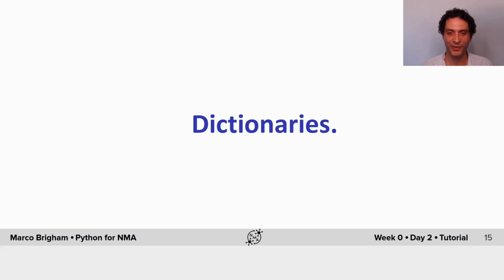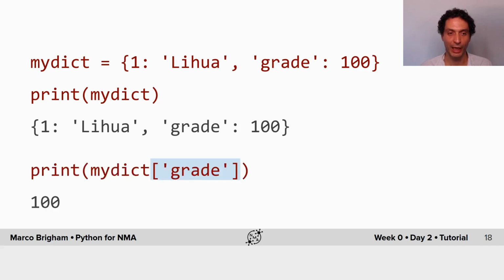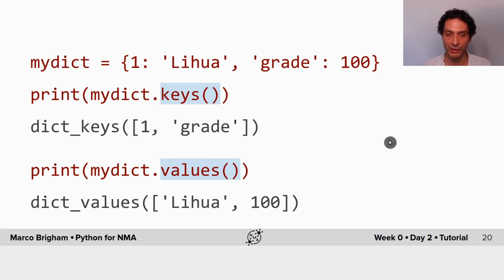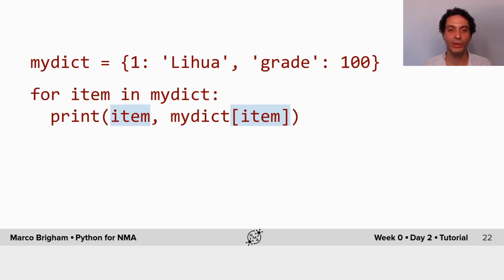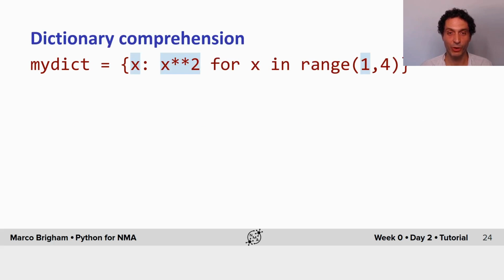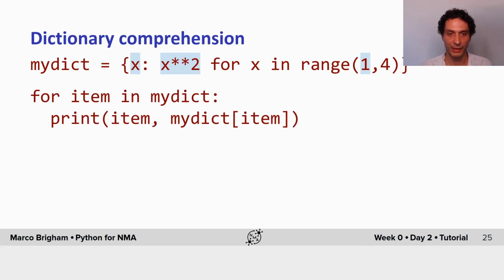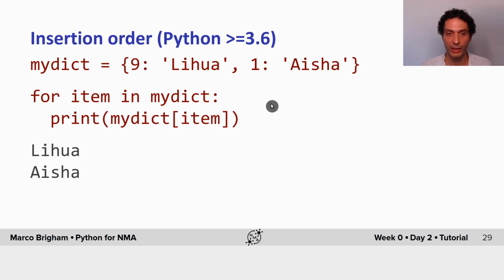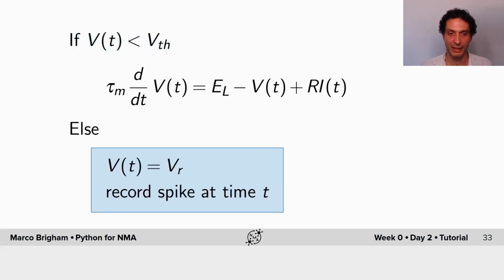Python Lecture 2 part 2